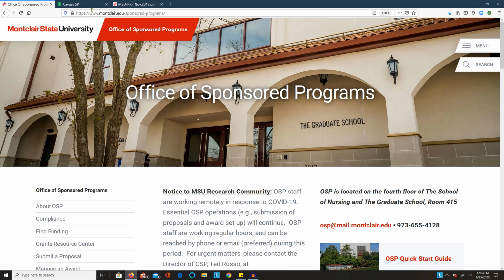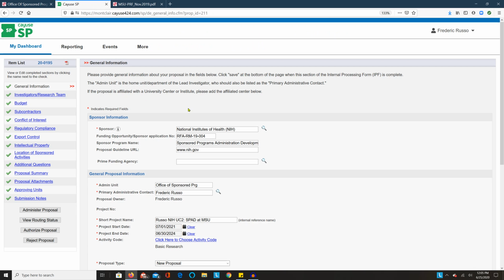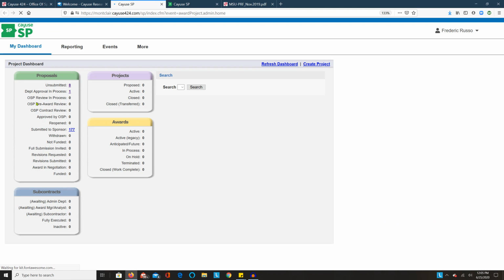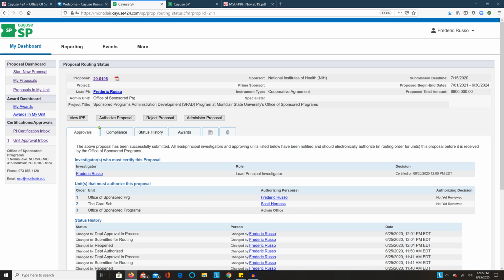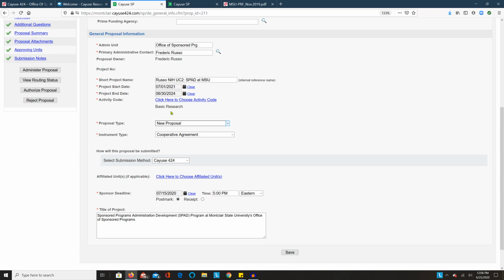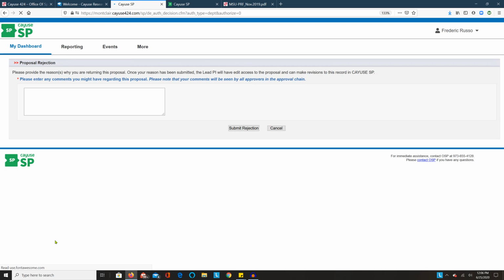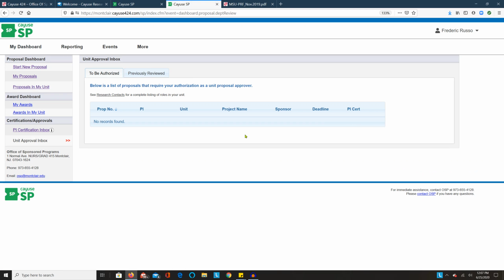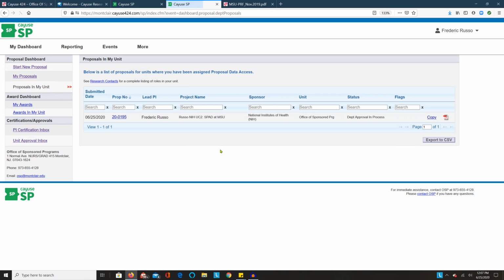Cayuse SP Approval Process for Unit and Departmental Reviewers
This video provides a short tutorial for unit and departmental reviewers on how to approve proposals in Cayuse SP.